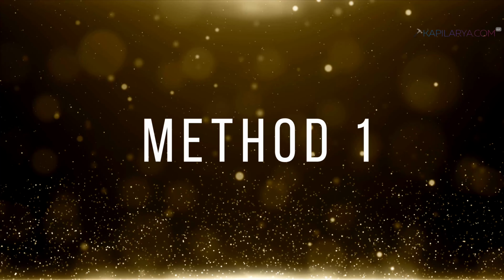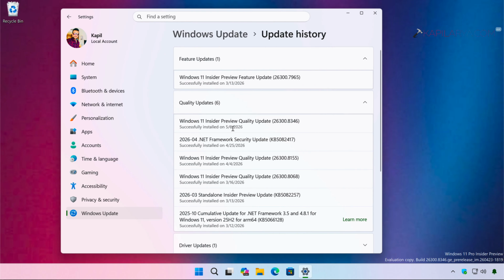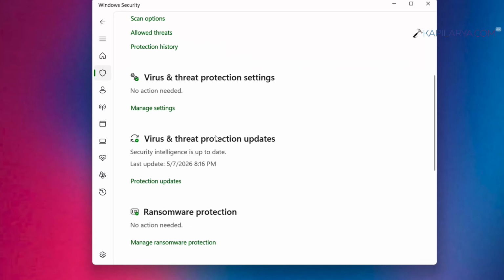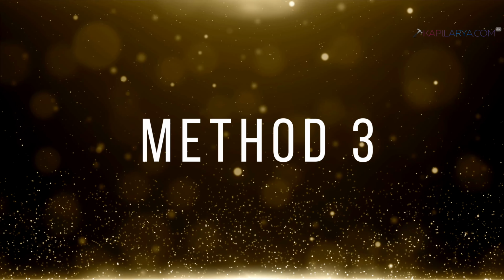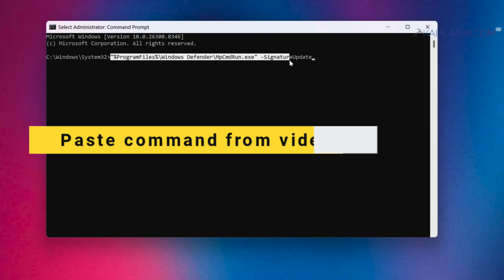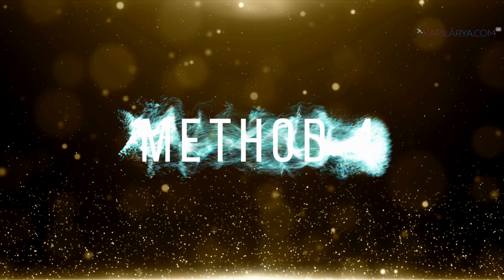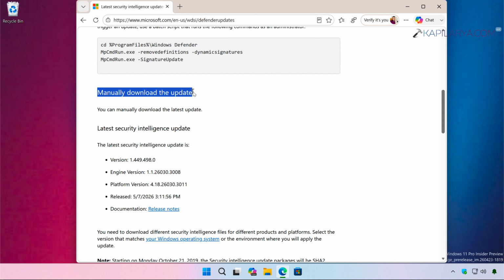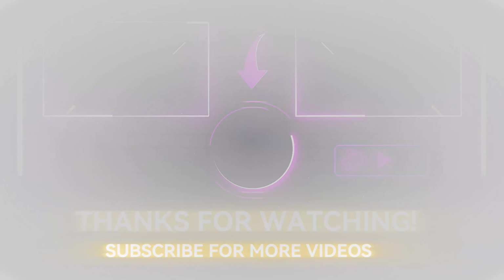How to Update Windows Security in Windows 11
Here's how to update Windows Security in Windows 11 with 4 different methods & install latest security intelligence version.

Chapters:
00:00 Intro
00:31 Method 1
01:13 Method 2
02:01 Method 3
02:54 Method 4
03:54 End screen

Command to be used:

"%ProgramFiles%\Windows Defender\MpCmdRun.exe" -SignatureUpdate